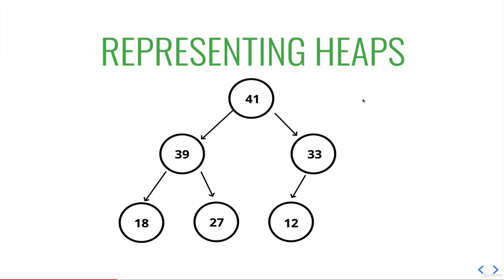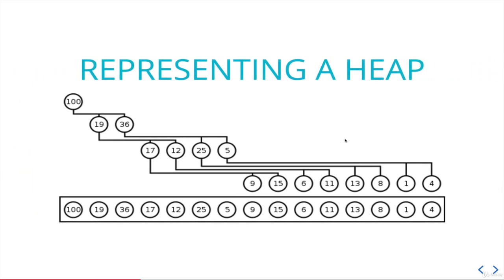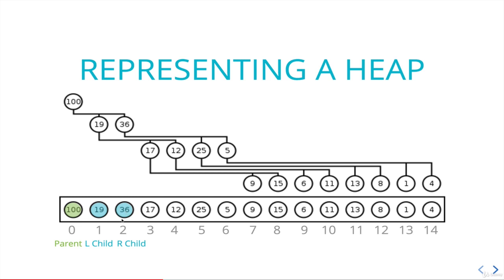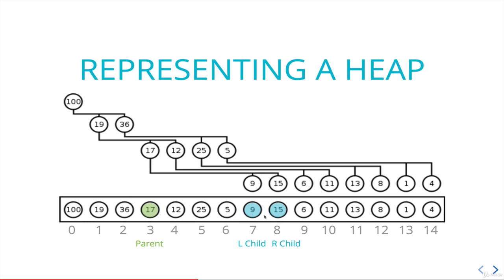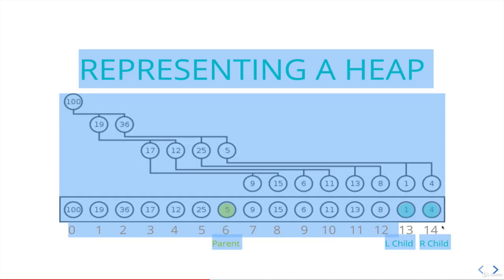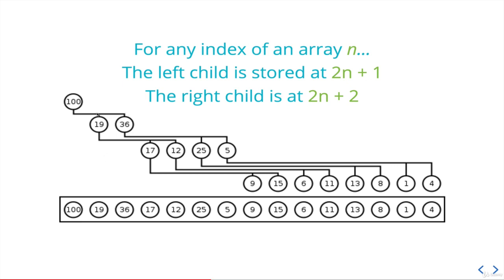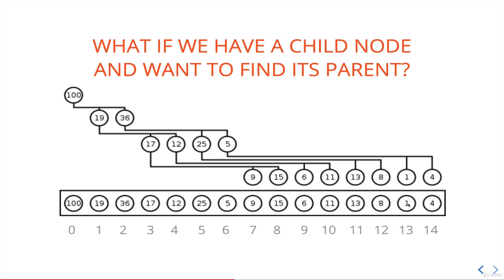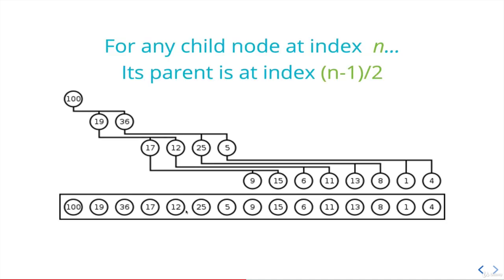151 Storing Heaps